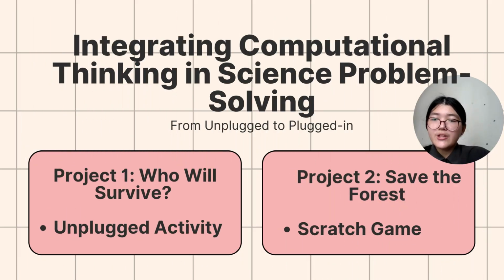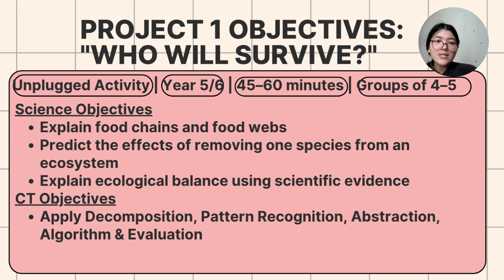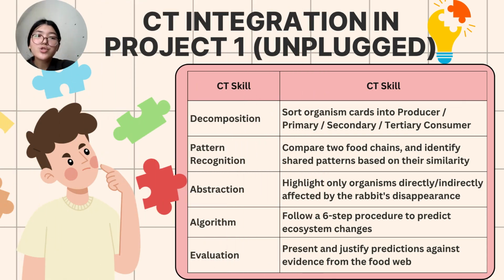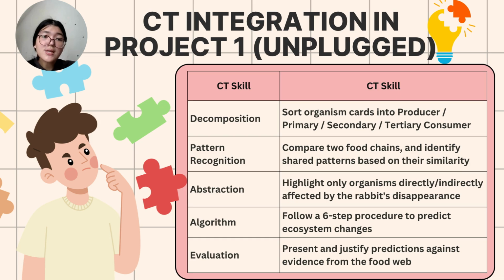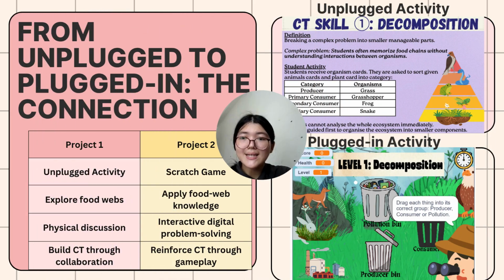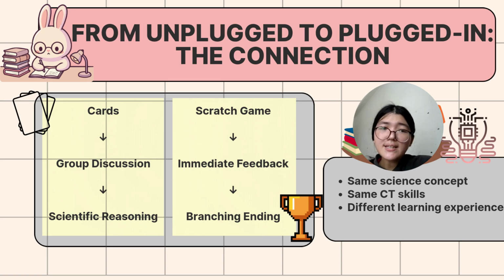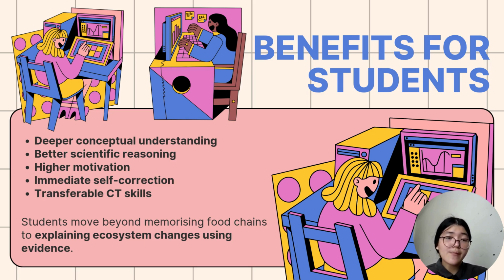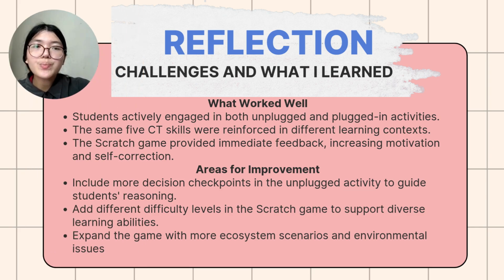TANG NIE NIE